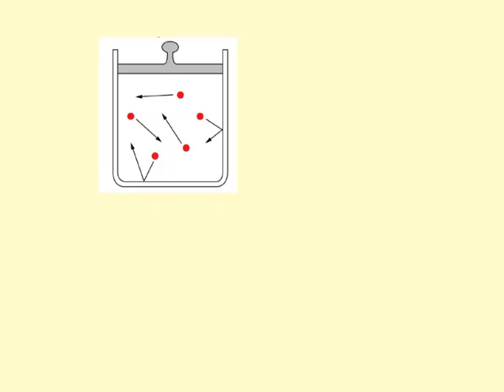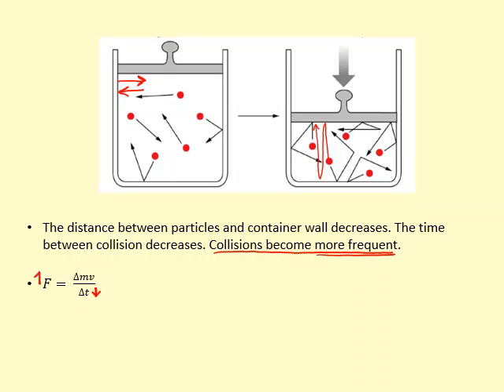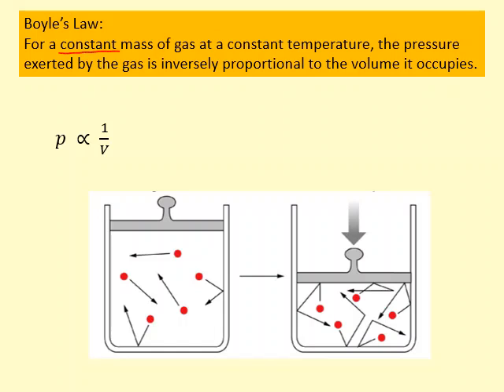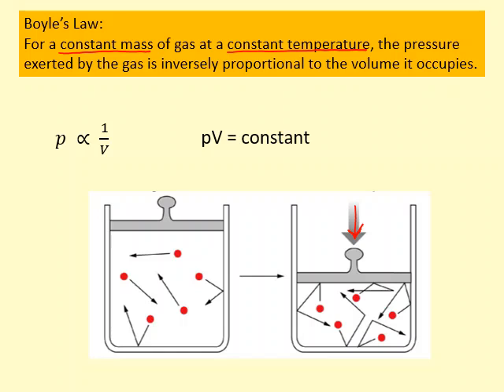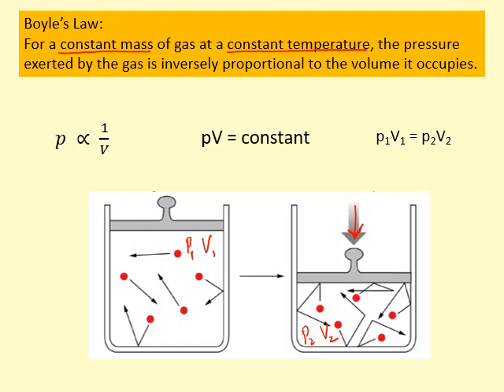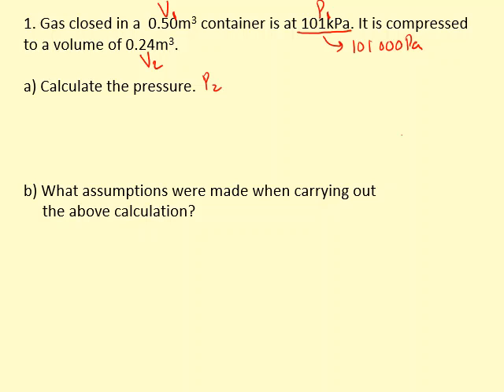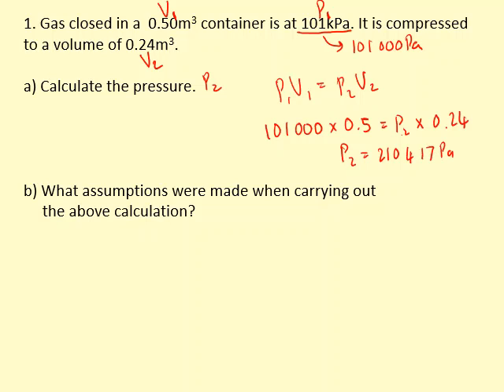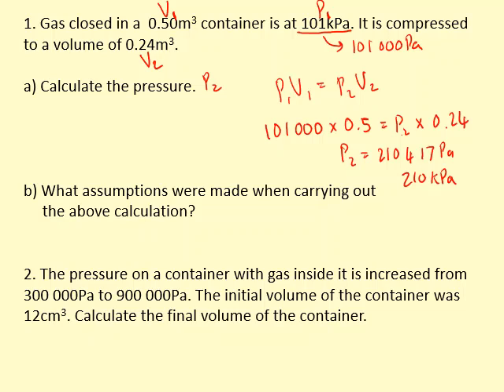8.07 How do i use Boyle's law